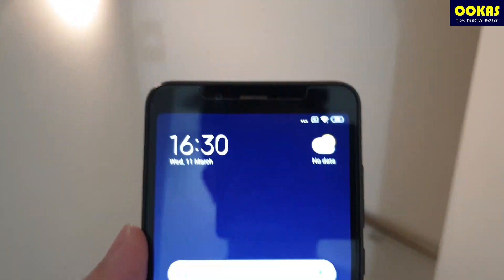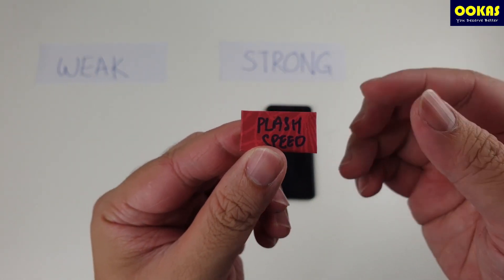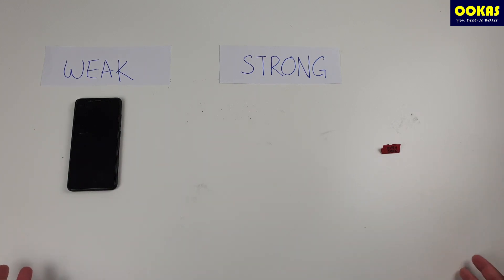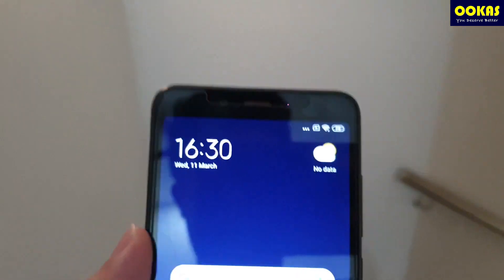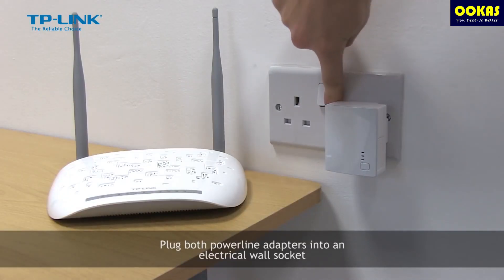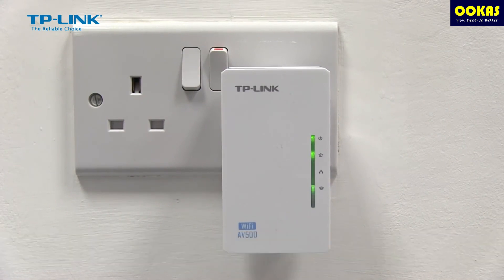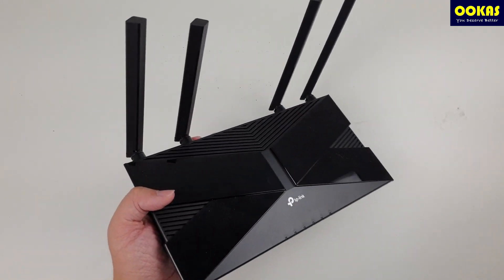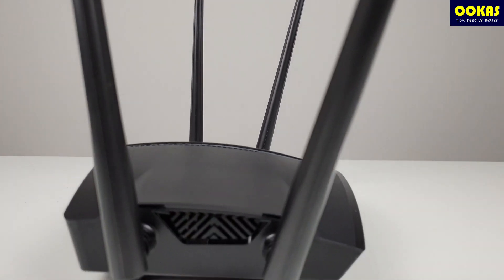Weak WiFi Coverage? Here's How To Fix Them.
While our WiFi technology has improved significantly over the last few years, some of us are still facing weak WiFi coverage issues.

Here's how you can fix them in this video.